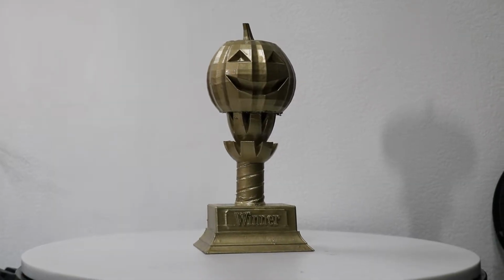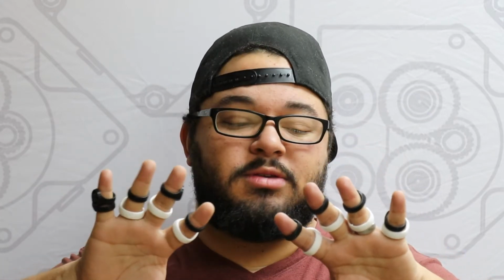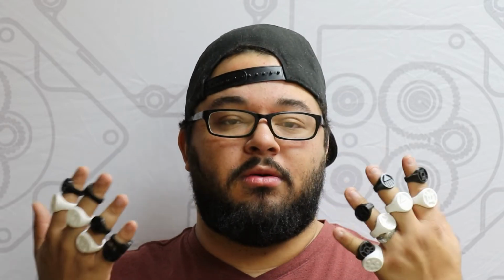Lantern Rings ALL LANTERN CORPS Day 21 Of 31 | 3D PRINTING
Design Used